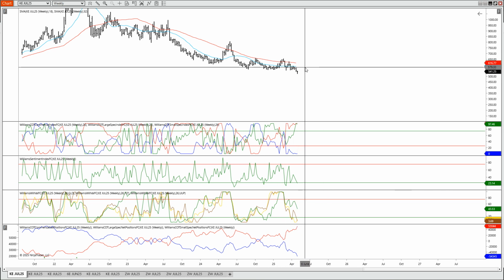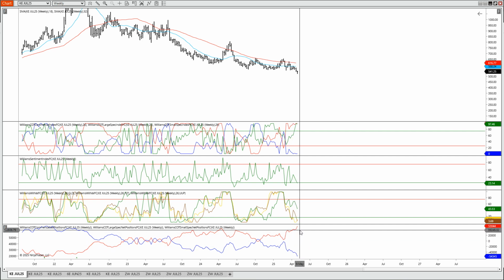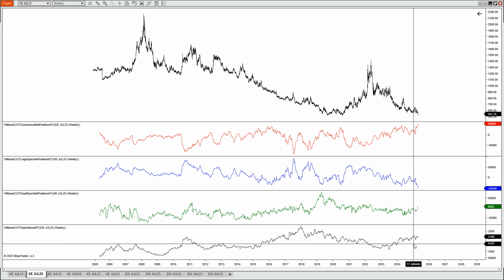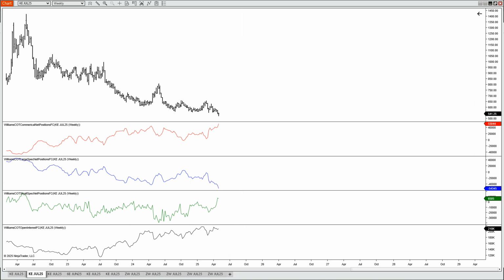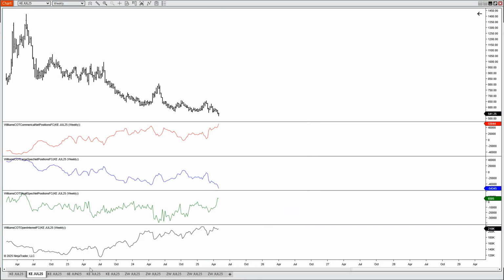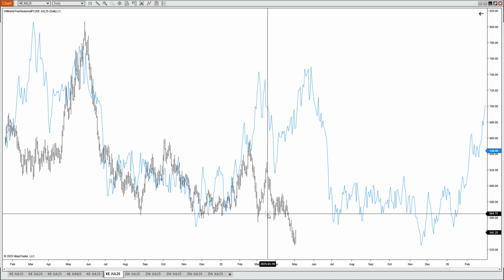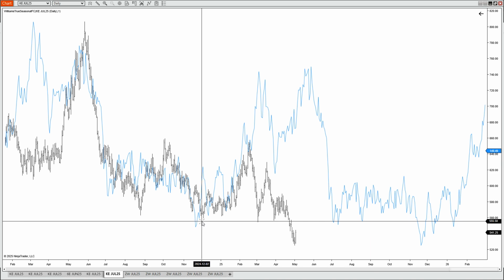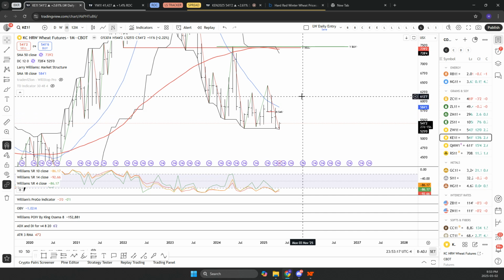Why Kansas City Wheat is About to Soar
I think we are close to a rally in Kansas City Wheat. Why? Because COT & other fundamental indicators point to that, and I share exactly what I'm seeing in this video.